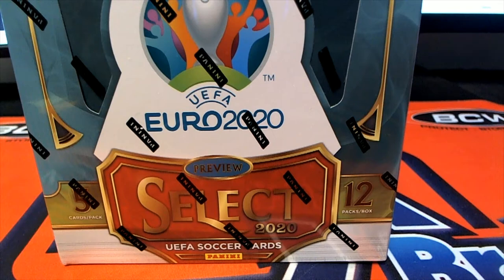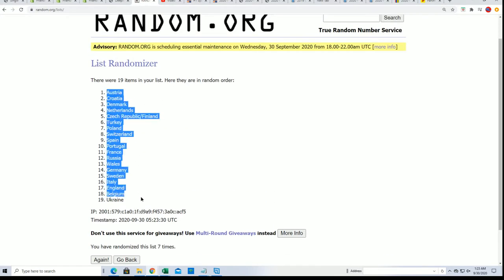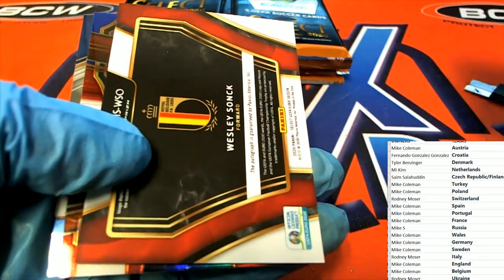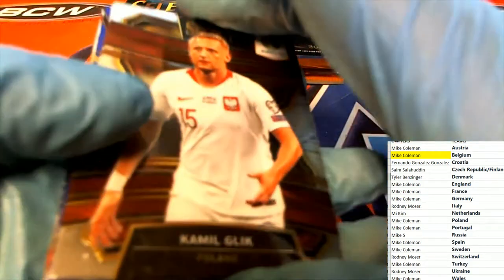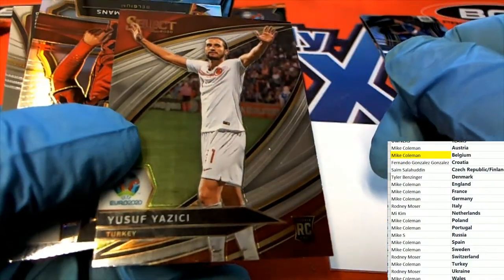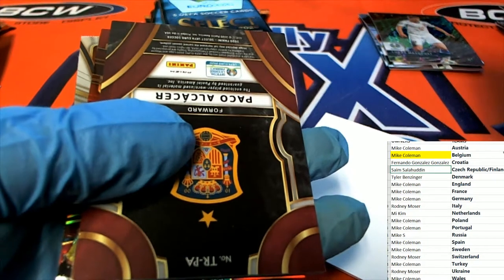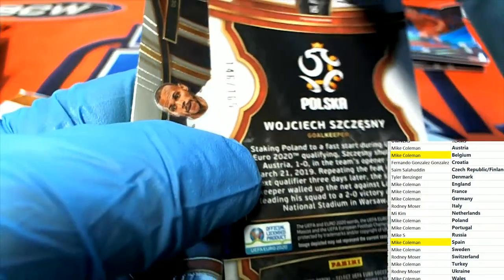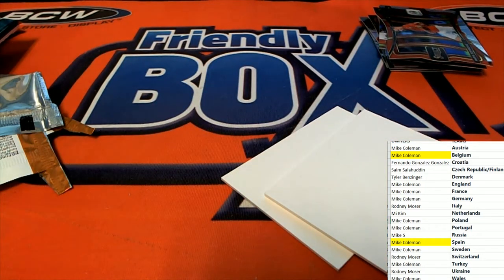2020 Panini Select UEFA Euro Soccer Hobby ID SELUEFA103